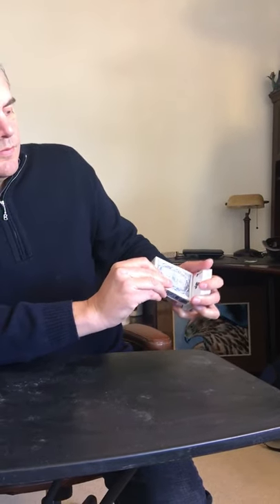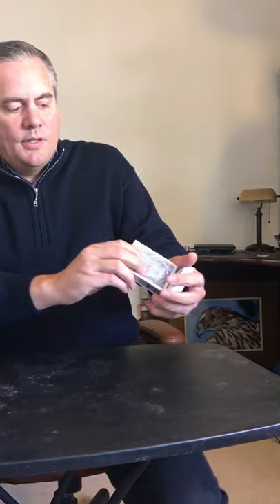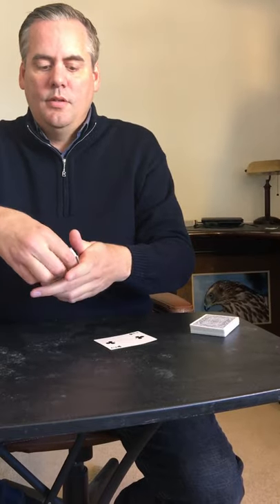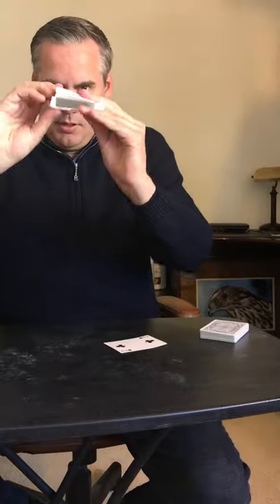Free Magic Tricks Vacuum Cleaner Color Change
Free Magic Tricks Vacuum Cleaner Color Change - Learn a super visual color change card trick!
Darin Martineau performs an Amazing Card Magic routine with a card box suspension and a visual color change! credits Paul Harris, Ray Kosby and Bill Goodwin
The Effect: The magician shows a deck of cards and the case and then magically suspends the card case against the deck and turns his hand upside-down and shows that it magically sticks to the deck by itself! Then the magician shows a 3 on the bottom of the deck, he then talks about the card box is like a vacuum cleaner and it magically sucks a pip off the 3 and it visually changes
 into a 2! The magician then shows the card case is empty and then snaps and then removes the ace to show that the missing pip from the 3 has magically appeared in the card case!
Super Visual Color Changes book by Darin Martineau
SUPER VISUAL COLOR CHANGES PACKAGE BY DARIN MARTINEAU
A COMPLETE LECTURE ON REVOLUTIONARY NEW COLOR CHANGES!
INCLUDES EXCLUSIVE INSTRUCTIONAL MAGIC VIDEOS & 2 MAGIC BOOKS (PDF)

Join Master Magic University- Online Magic Membership!

The Martineau Collection Volume 1 by Darin Martineau

New Exclusive Magic books:
Sentimental Surreallusion book by Darin Martineau

Master Coin Magic book by Darin Martineau

Master Jumbo Coin Magic book by Darin Martineau

Master Card Manipulations Volume 1

Master Card Manipulations Volume 2

Card Magic 4 Aces Miracle Routines - book by Darin Martineau

Welcome to the official YouTube channel of Darin Martineau- Master Magic University!
He is the protege of Allan Ackerman (who is the protege of Ed Marlo!)
Learn Amazing Magic and mentalism and more!
Darin is an International Best-Selling Magic Author of over 70 Magic books!, creator,
mentor and teacher of fine art magic.
many World Class Master Magicians:
Allan Ackerman, Shin Lim - FISM World Champion, Lee Asher,
Dan & Dave Buck, Dan Harlan, Joe Rindfleisch, Chappy Brazil, and many more …

also worked on several published effects both in print, dvd and video downloads,
and many projects with his mentor Allan Ackerman.
Learn the secrets to Exclusive card tricks, coin tricks, impromptu magic, mentalism and more.